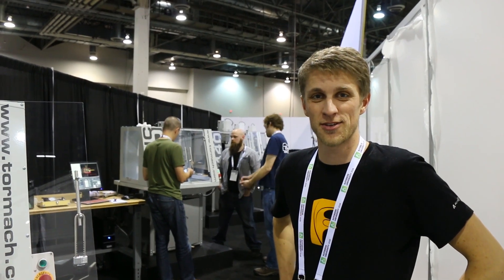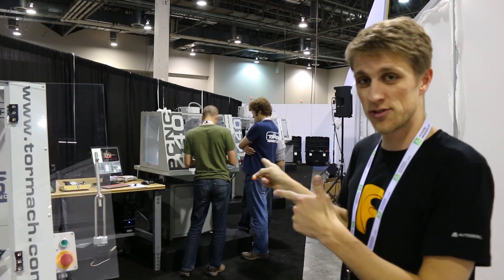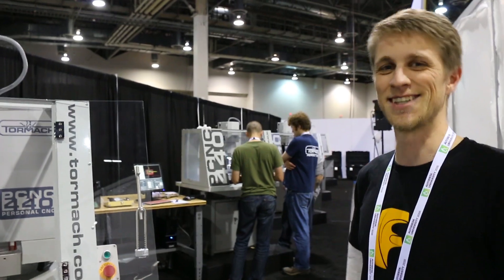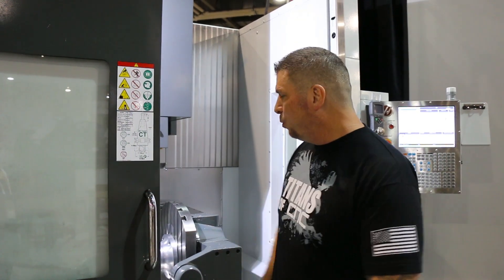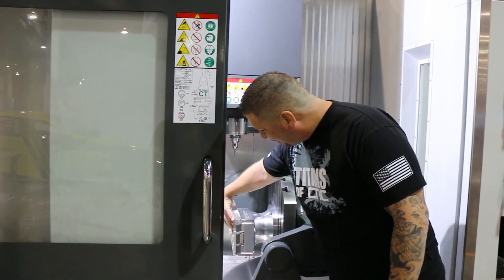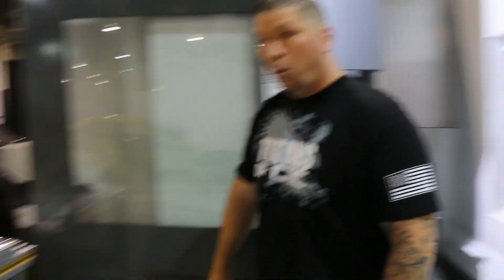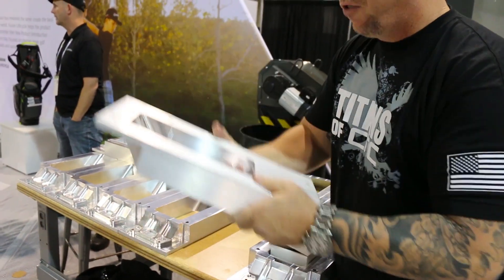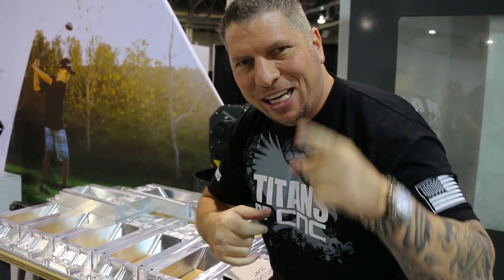What are YOU DOing at Autodesk University 2016